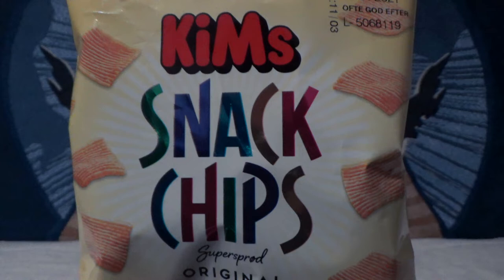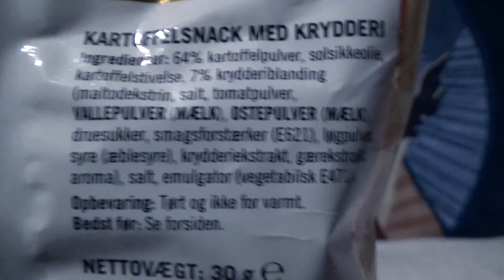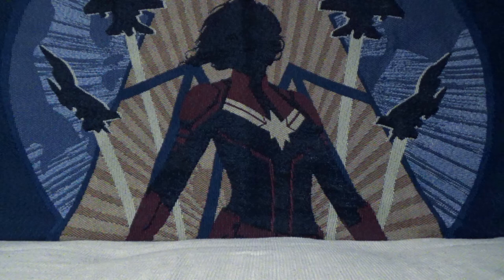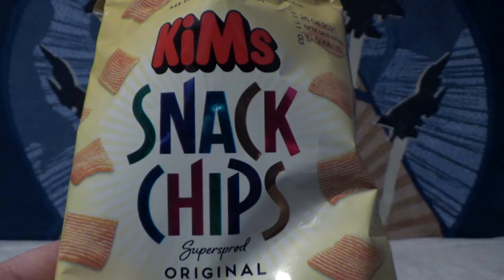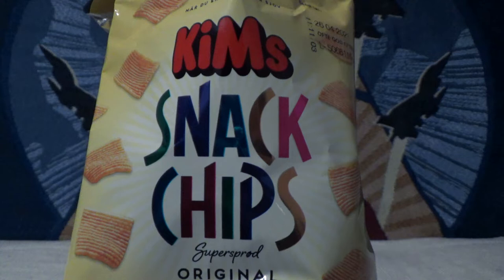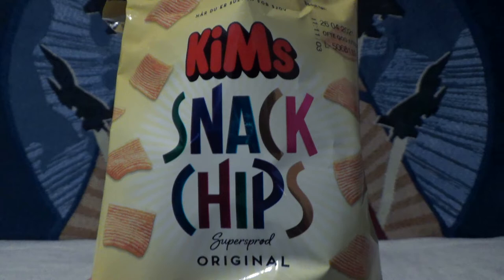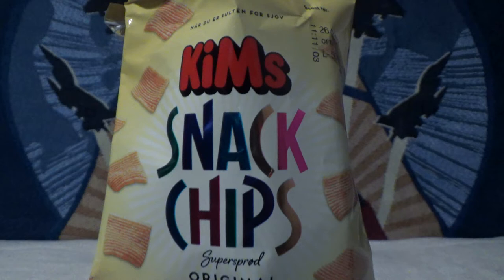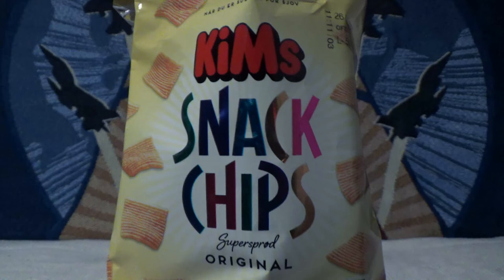12 Days of Crispmas 2020 Day 9: Kims Snack Chips (Denmark)